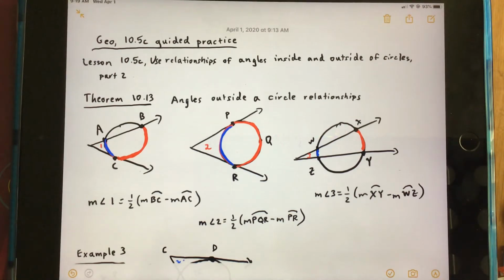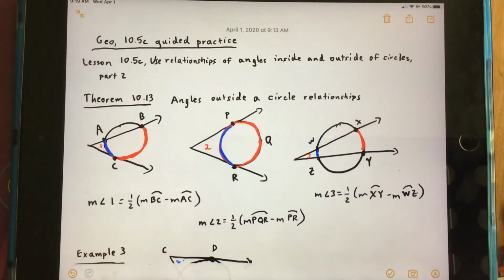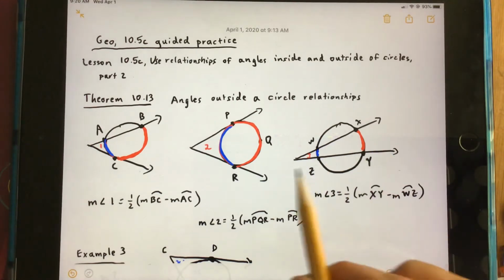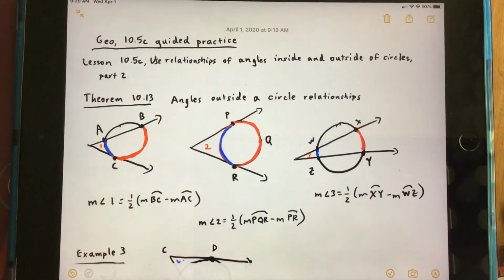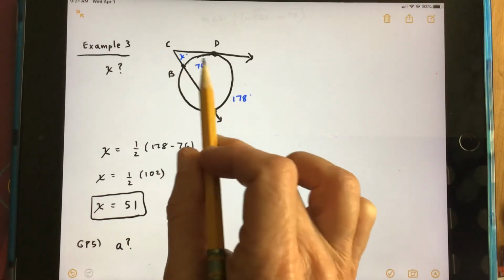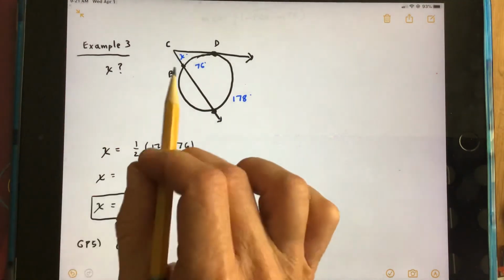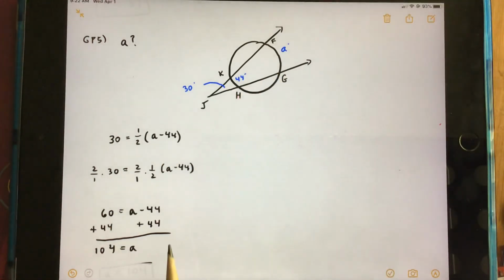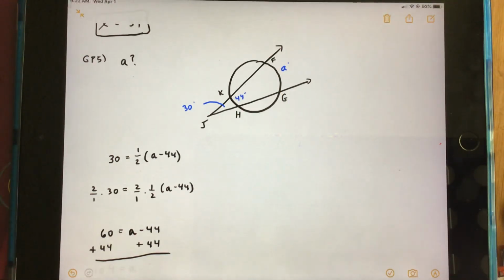Geo, 10.5c guided practice